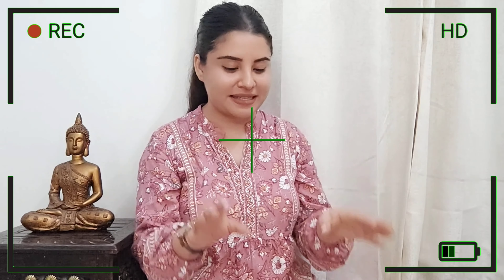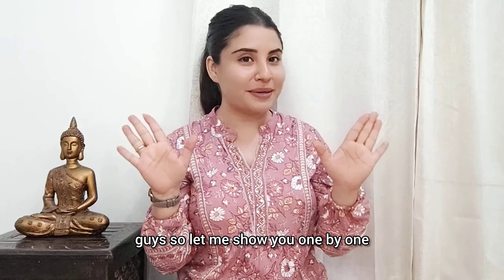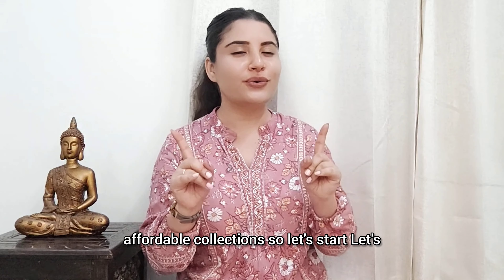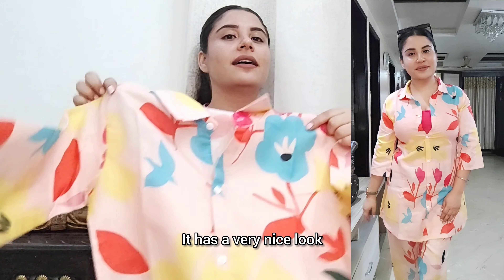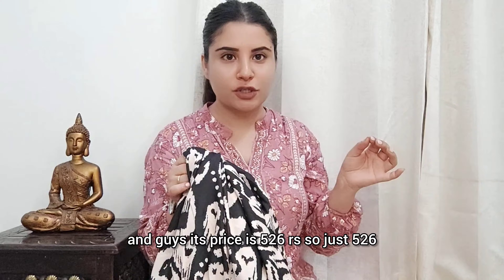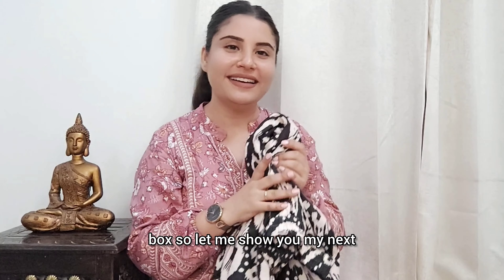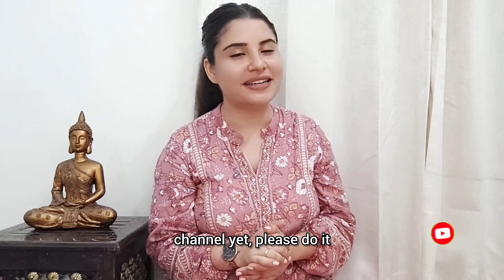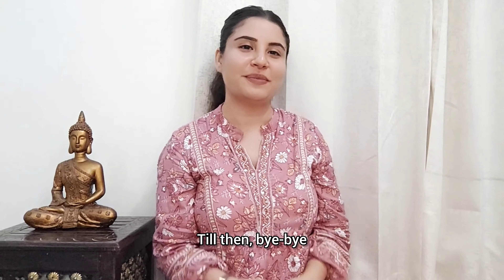Co-ord Sets Haul from Meesho | Trendy Summer Collection| Ethnic,Western Style| Mitali behl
Trendy Co-ord Sets Haul from Meesho | Trendy Summer Collection| Ethnic,Western Style Cord set | Mitali behl

All Co-ord sets are so amazing best appropriate for this summer. I Try all the outfits which you will see in the video.

Product Links